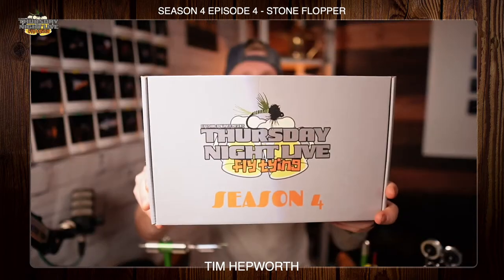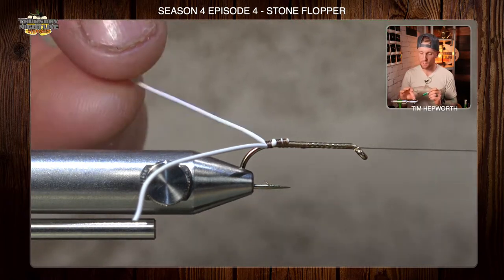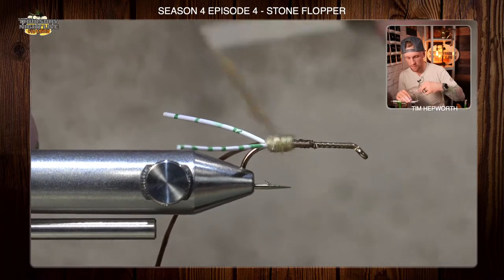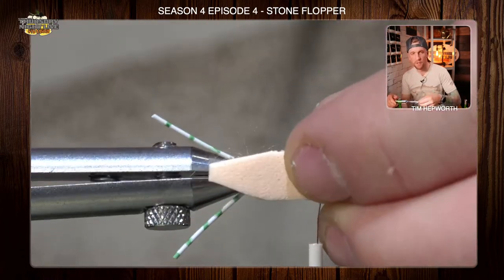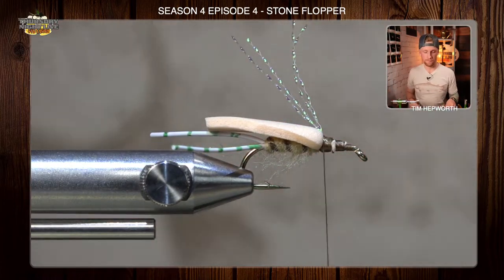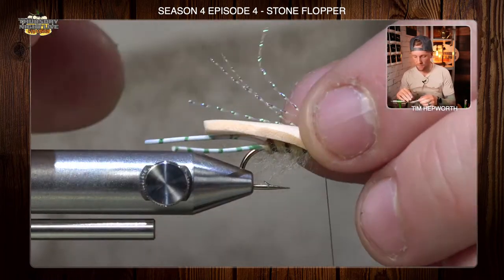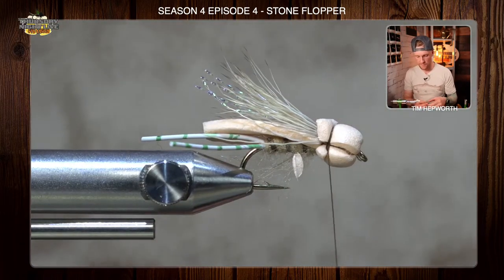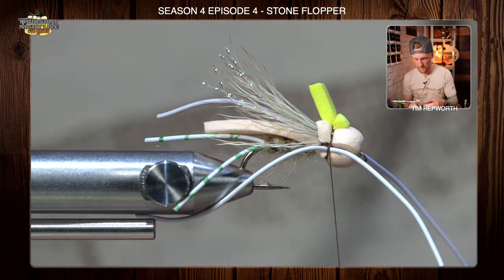STONE FLOPPER | QUICK TIES | TNL S4. EP.4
STONE FLOPPER

In your Thursday Night Live Fly Tying Kits, you will open up episode 4 and find your STONE FLOPPER

The stone flopper coud be a hopper and it could be a stone fly, either way, it should be tied, and in your fly box!

For the material list, or to purchase your Season 4 kit, Check out: